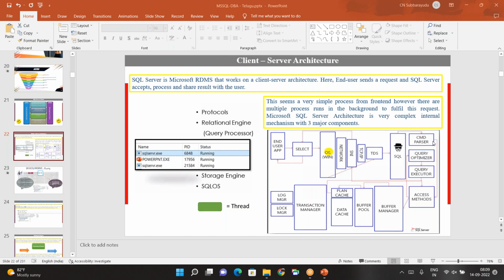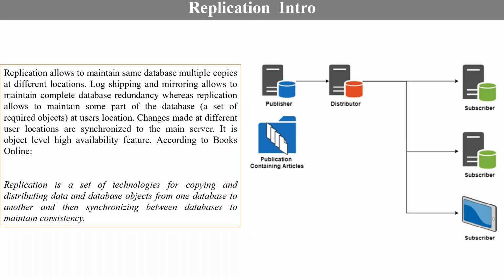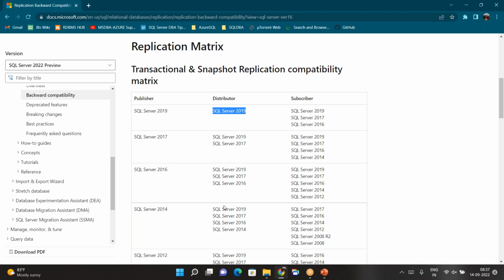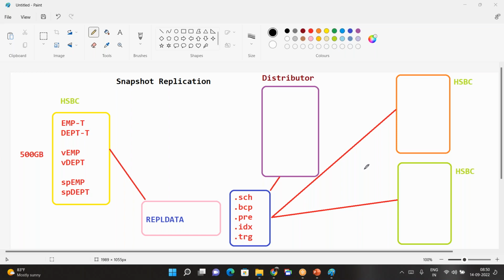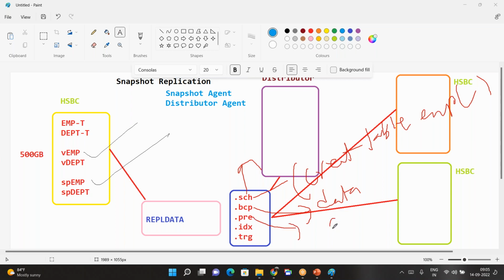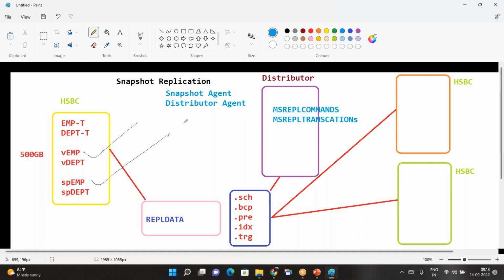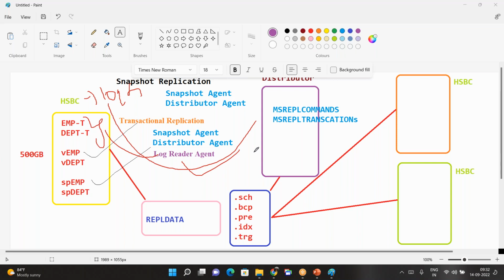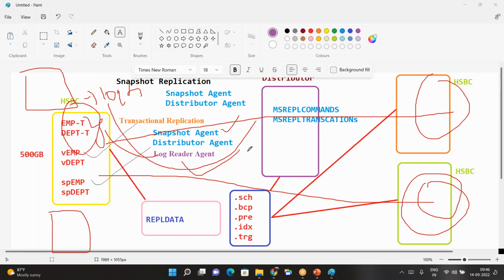DAY-20: Replication Walkthrough & Different Types